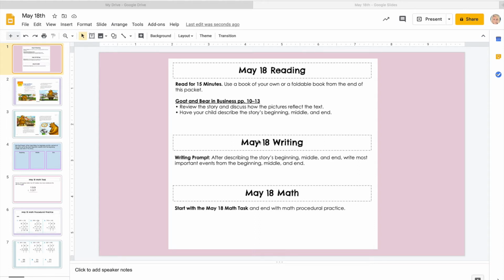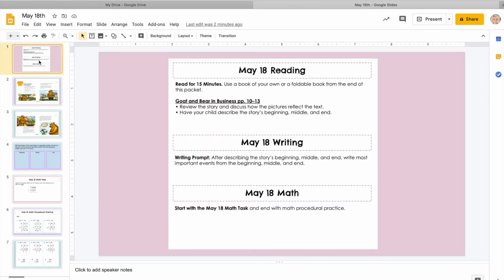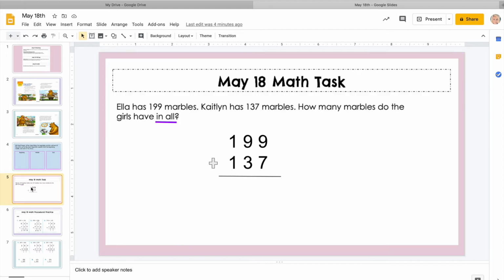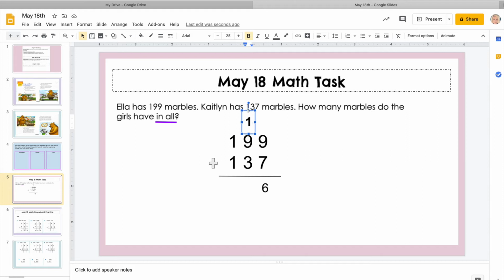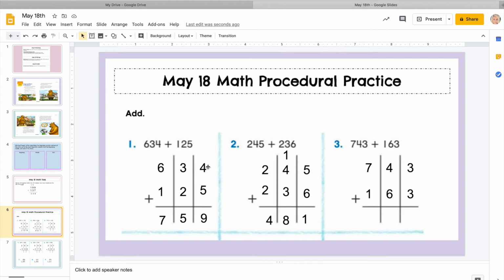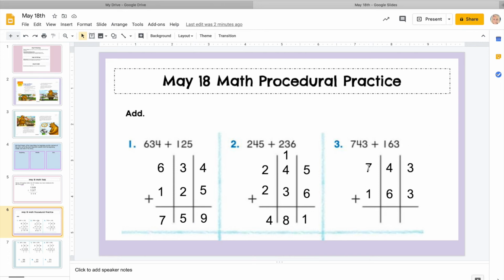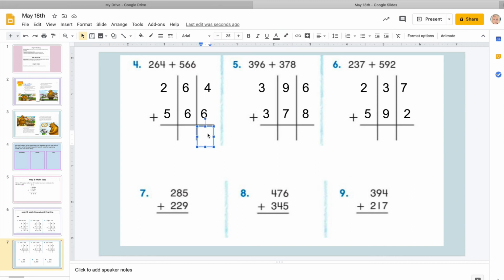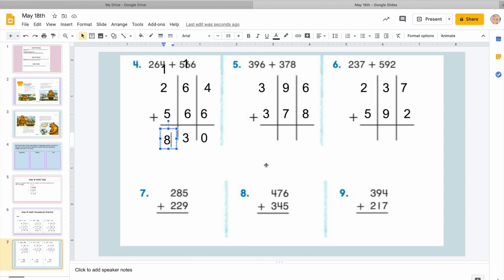May 18th!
Happy Monday!

I hope you are all doing well! Here is our packet work for the day! I hope this helps!

I miss you all,

Mrs. Lopez